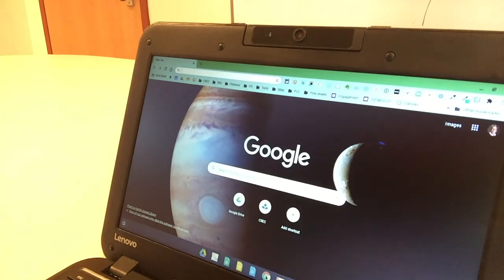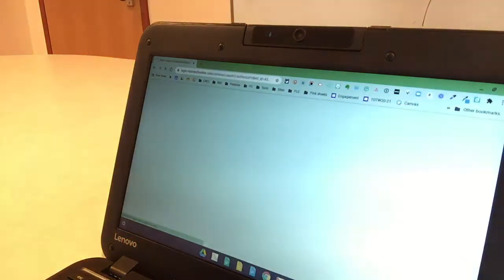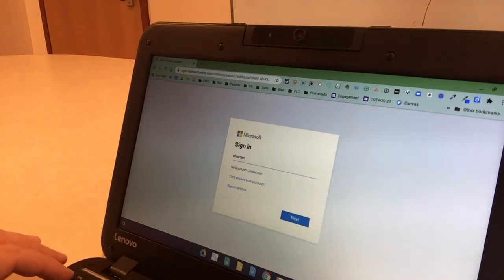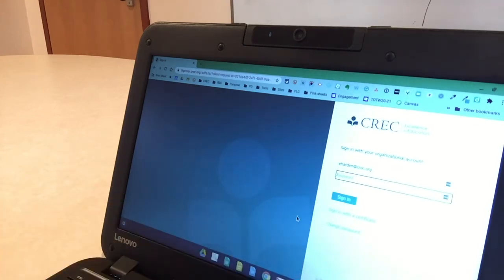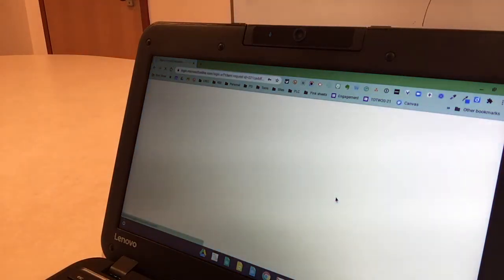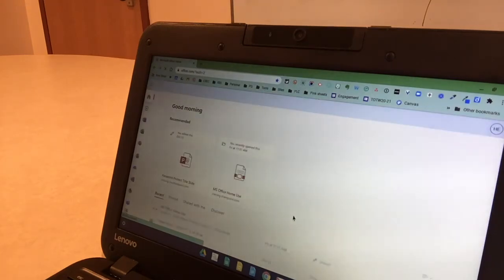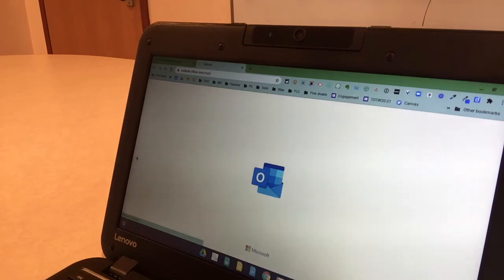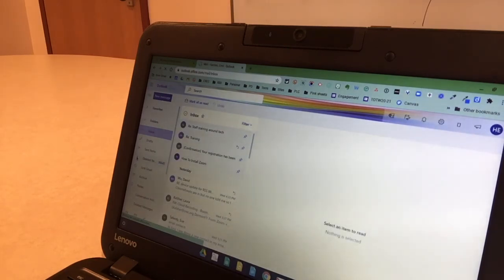Using Your Chromebook Email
Logging in to Email